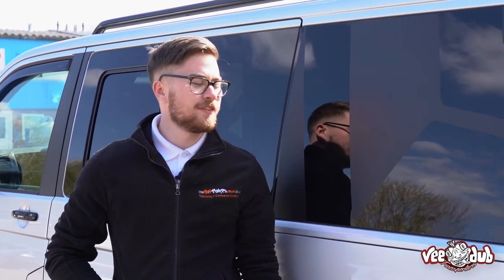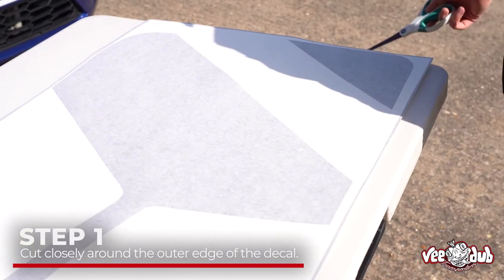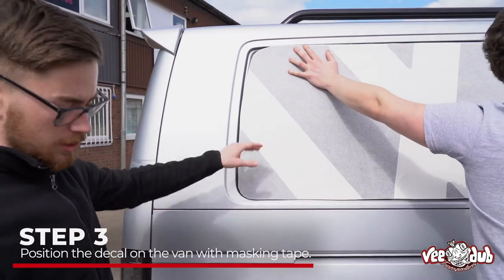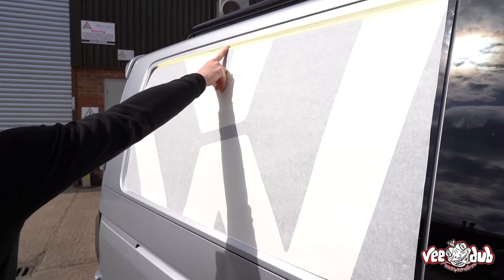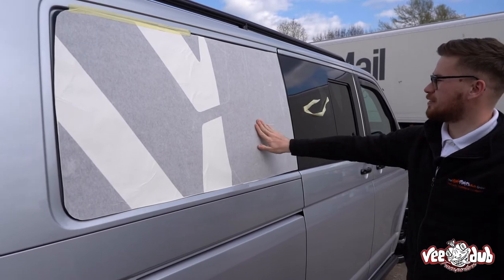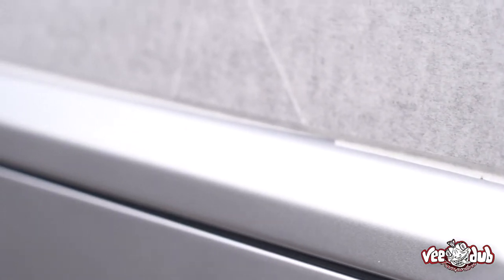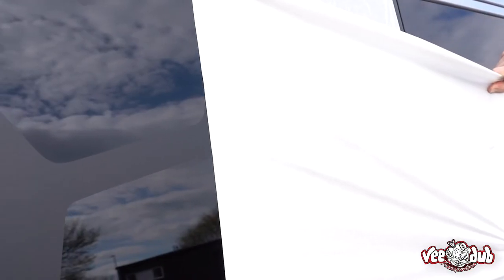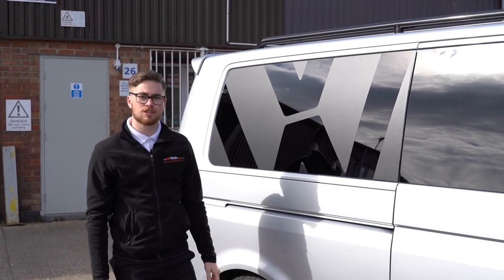How To Fit Our VW T5/T6 Rear 1/4 Decals | Vee Dub Transporters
We hope this makes fitting your new decals a breeze.